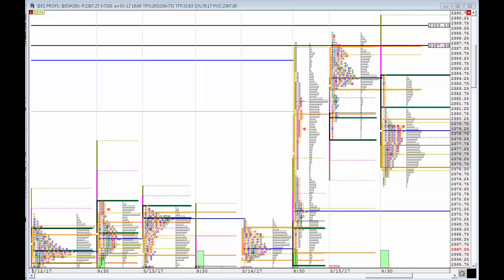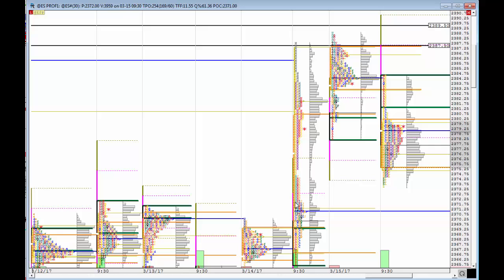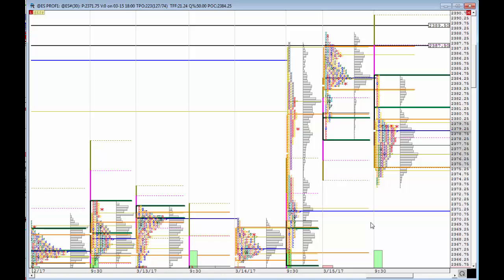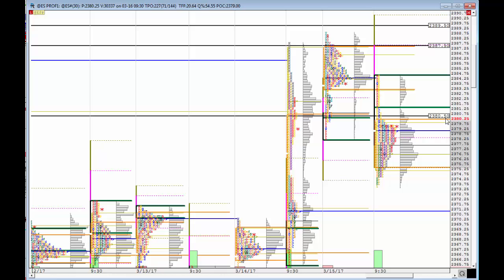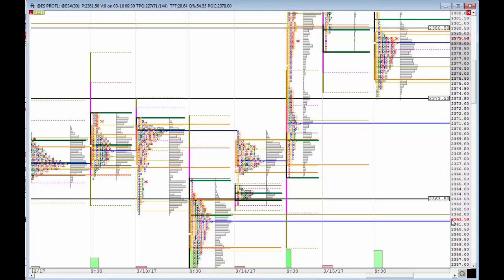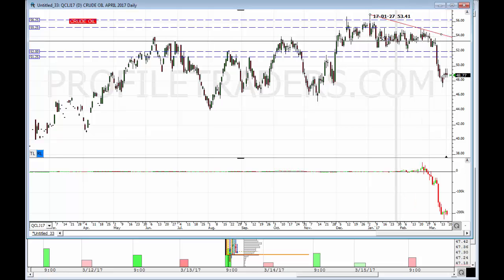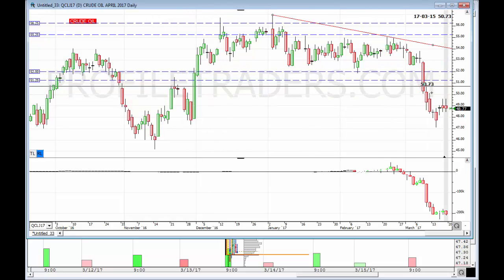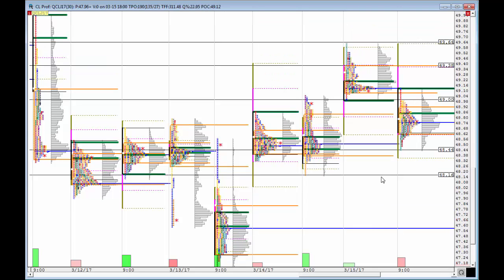Marketprofile Daily Recap Video By Profiletraders. Emini ES_F, Crude Oil CL_F. 03/16/17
All 5 Courses + 1 Year Live Trading Room: $550.00
Risk Disclosure: Futures and forex trading contains substantial risk and is not for every investor. An investor could potentially lose all or more than the initial investment. Risk capital is money that can be lost without jeopardizing ones’ financial security or life style. Only risk capital should be used for trading and only those with sufficient risk capital should consider trading. Past performance is not necessarily indicative of future results.
All trades presented should be considered hypothetical and should not be expected to be replicated in a live trading account. Risk Disclosure: Futures and forex trading contains substantial risk and is not for every investor. An investor could potentially lose all or more than the initial investment. Risk capital is money that can be lost without jeopardizing ones’ financial security or life style. Only risk capital should be used for trading and only those with sufficient risk capital should consider trading. Past performance is not necessarily indicative of future results.